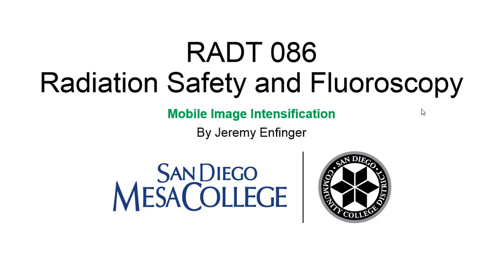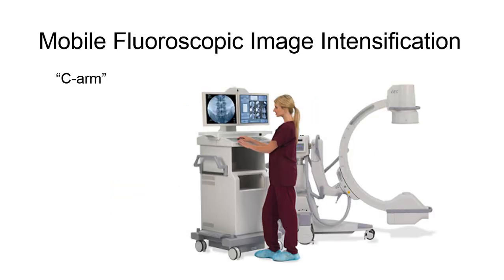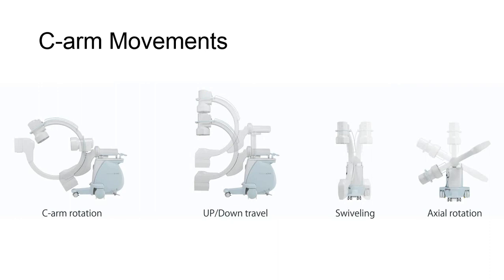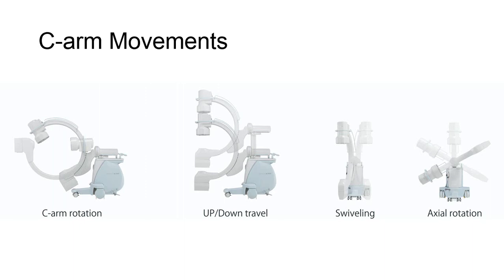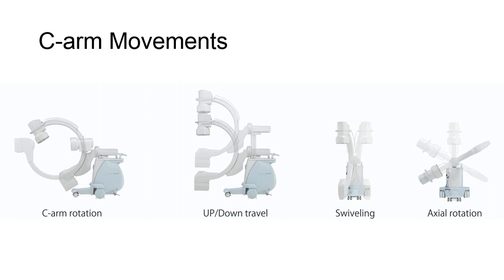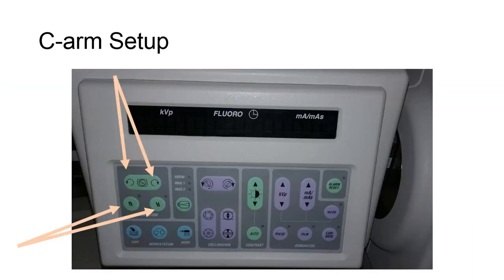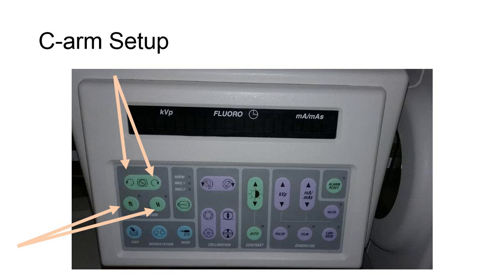Mobile Image Intensification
There are some additional considerations to be made when using a mobile c-arm outside of the radiology department.

In this video, I'll be discussing aspects of setting up mobile intensification units (c-arms) and best practices for radiation safety outside the radiology department.  This video is part of the lecture content for a course I am teaching, RADT 086 Radiation Protection and Fluoroscopy for the San Diego Mesa College Radiography Program.